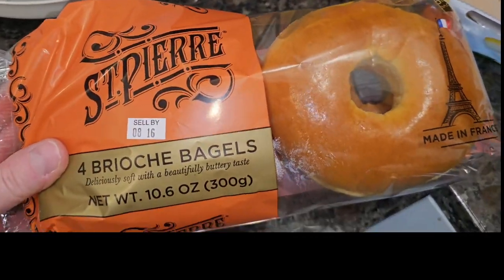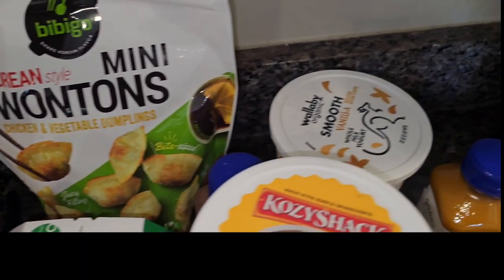Discount Grocery Store Haul! Party prepping time!